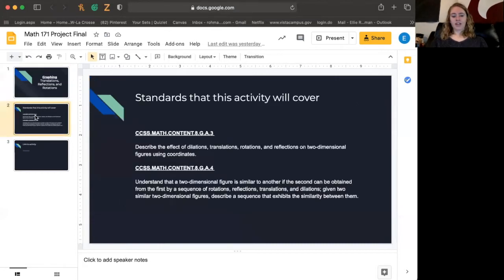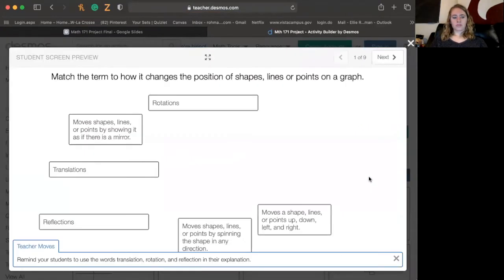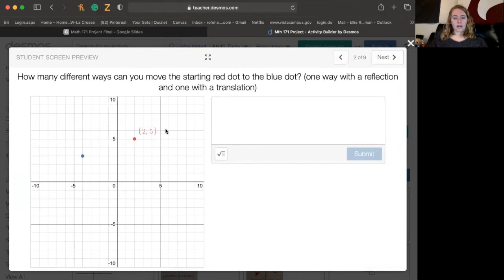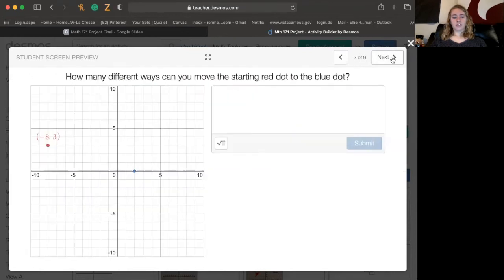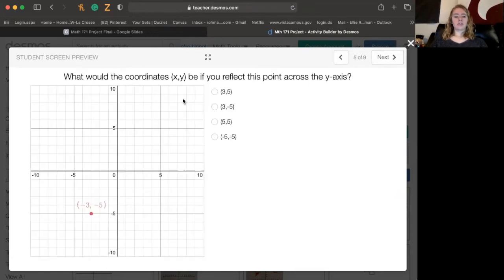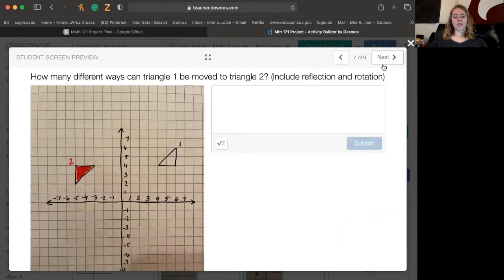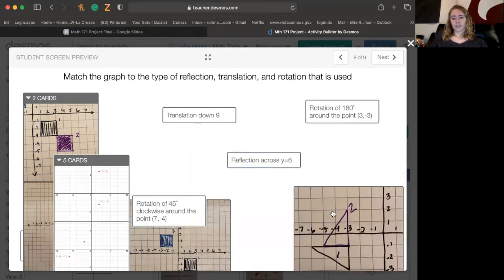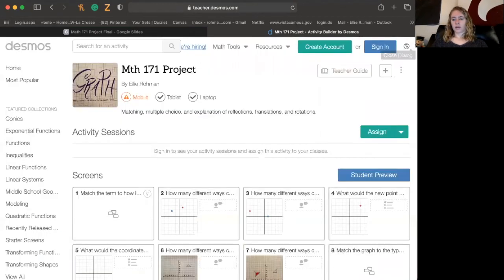Math 171 Final - Ellie